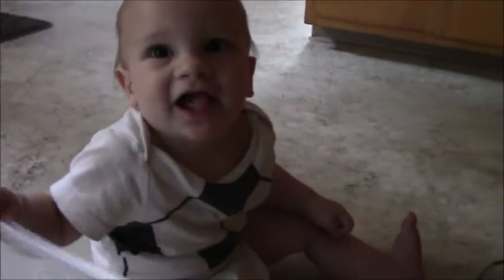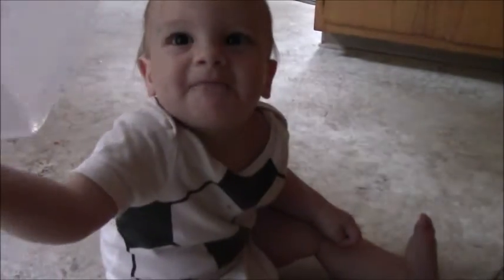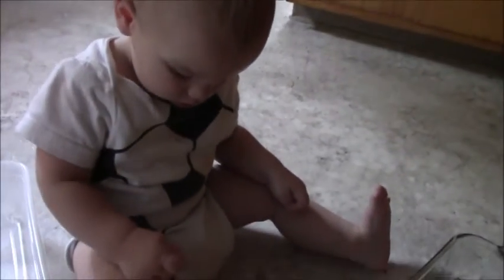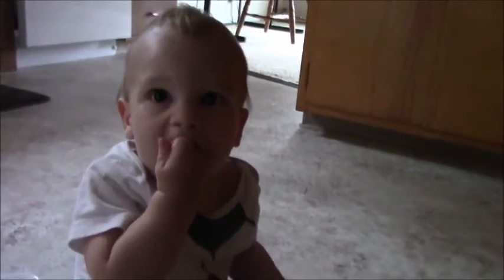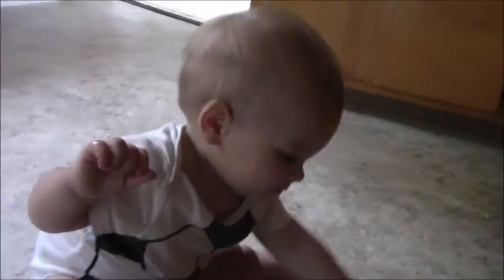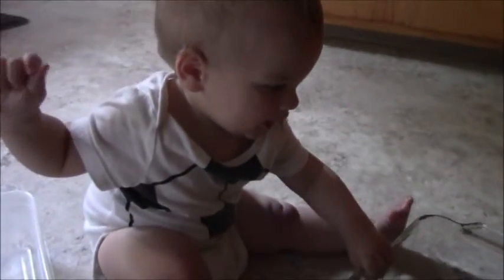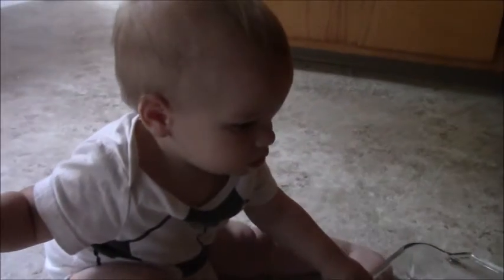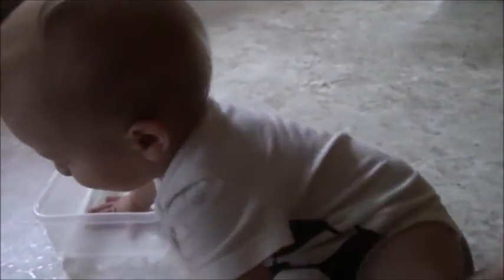Jack 10 Months.